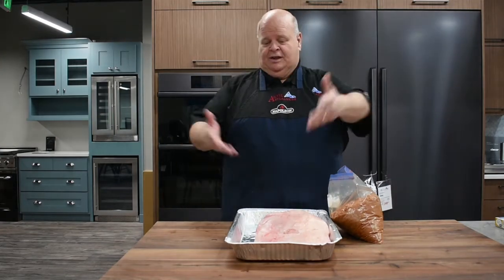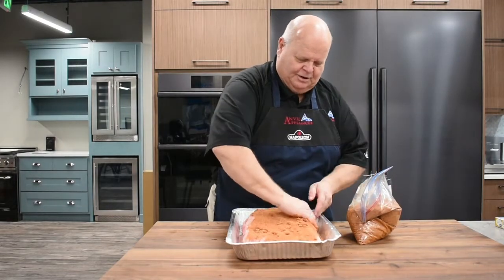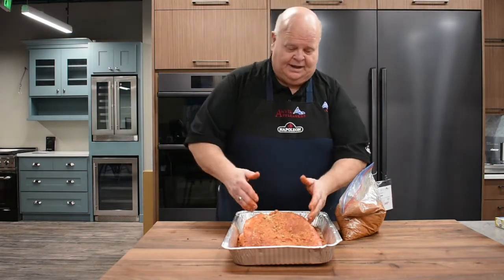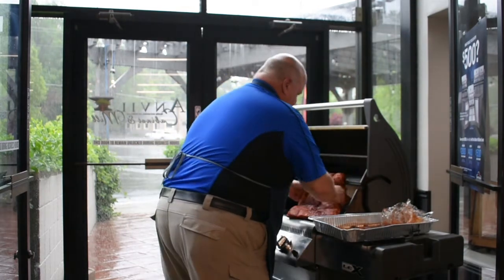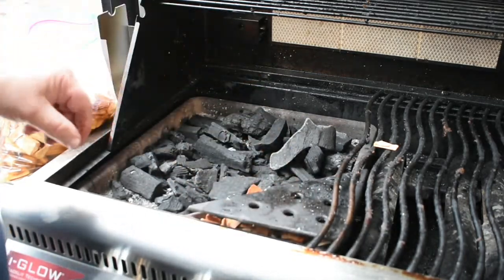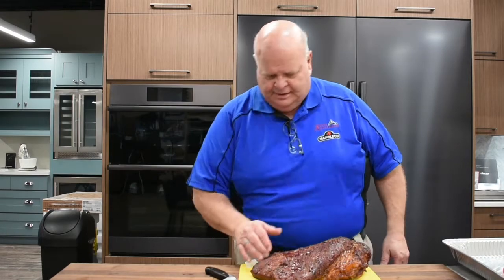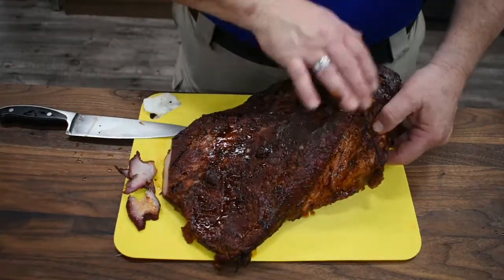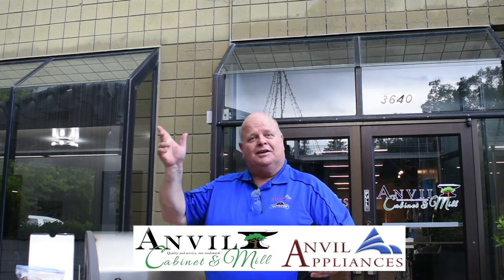National Brisket Day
Chef Vaughn cooking some brisket for National Brisket Day!
Using a Napoleon Grill.